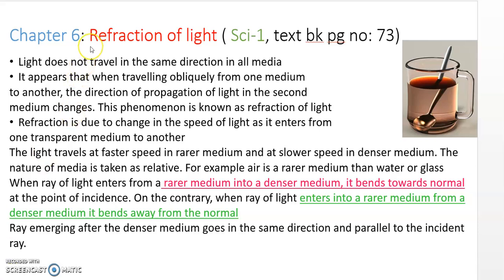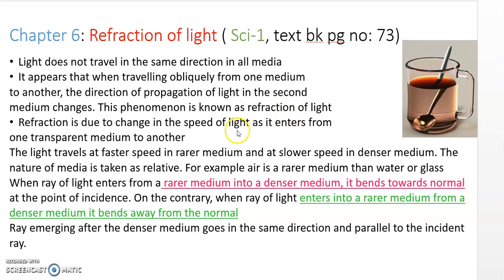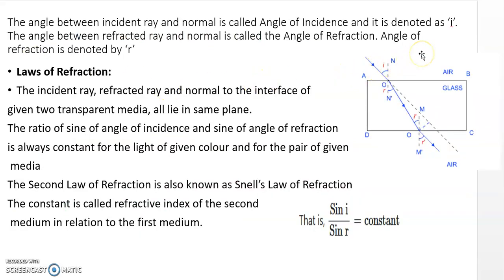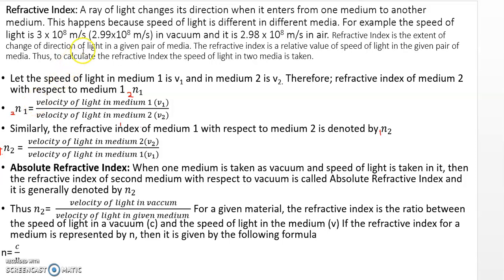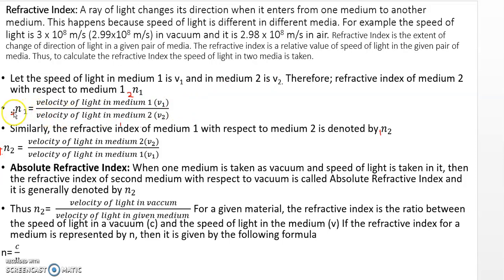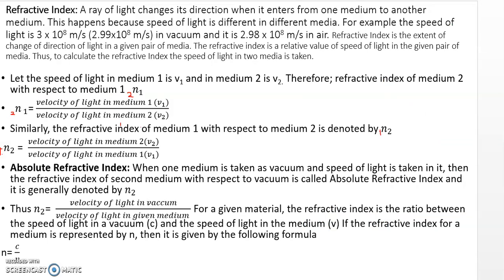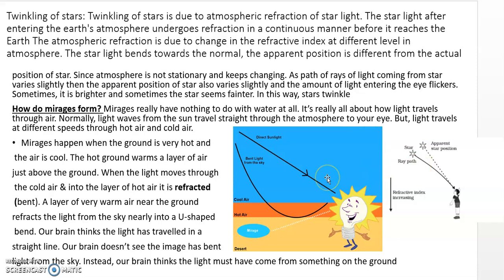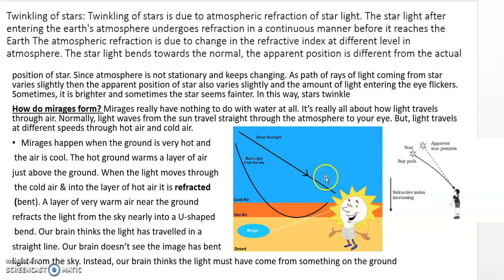Std 10 Science 1 chapter 6 - Refraction of light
Refraction of light, Laws of refraction & Refractive index